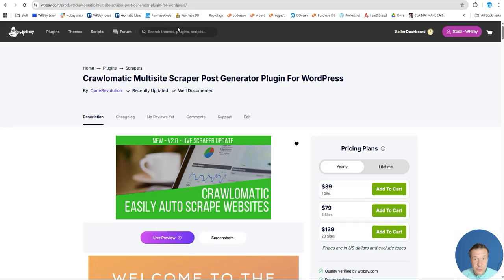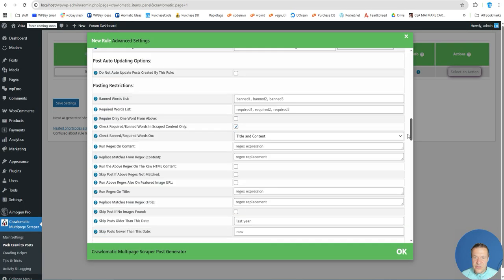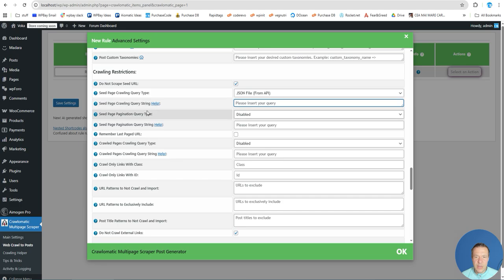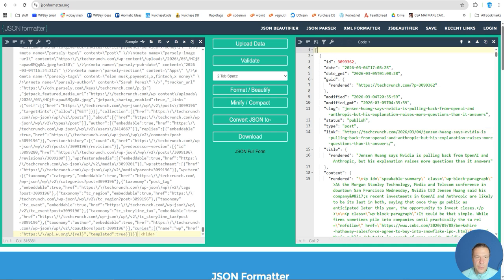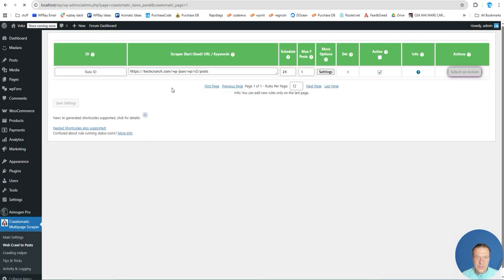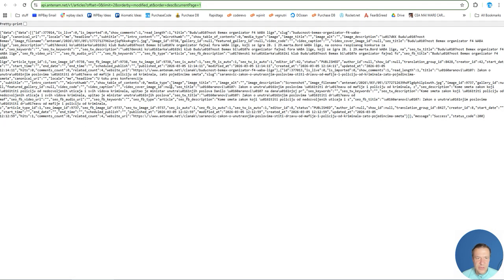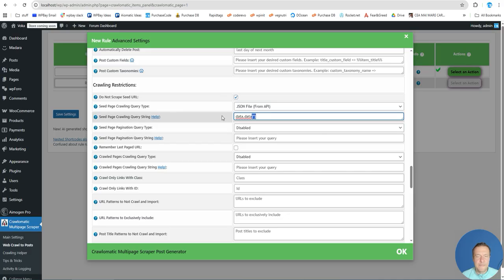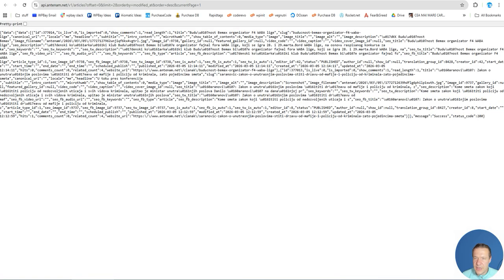Crawlomatic Update: API JSON Response Scraper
🤔 ABOUT THIS VIDEO 👇
In this video I present the latest update to the Crawlomatic plugin: the new API JSON Response Scraper feature. This improvement allows you to crawl and extract content directly from API JSON responses, making it much easier to import structured data into WordPress.

The video demonstrates how the scraper works, how JSON responses are parsed, and how the extracted data can be mapped and used when creating posts automatically. This update is especially useful for developers, data integrations, and automation workflows that rely on external APIs.

If you are working with APIs, structured data, or automated content importing, this feature significantly expands what Crawlomatic can scrape and publish.

Szabi - CodeRevolution.